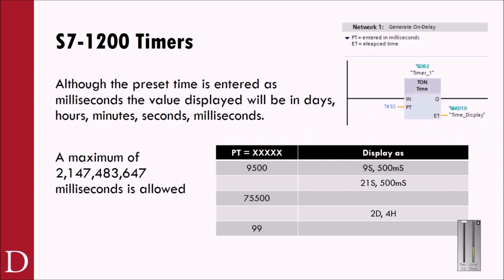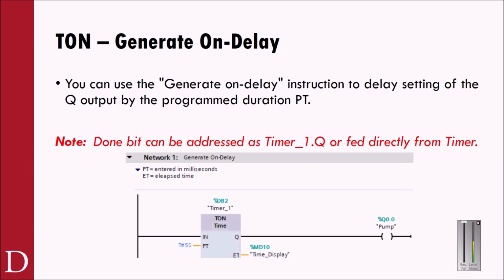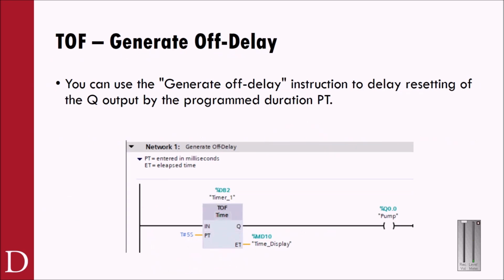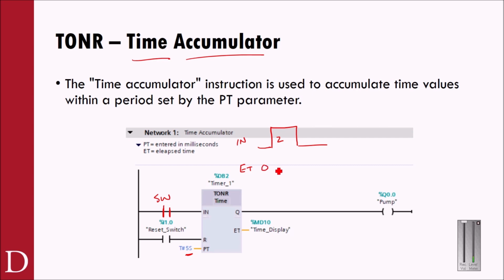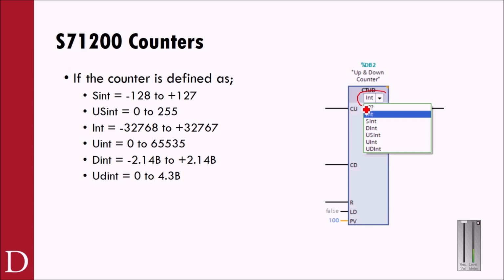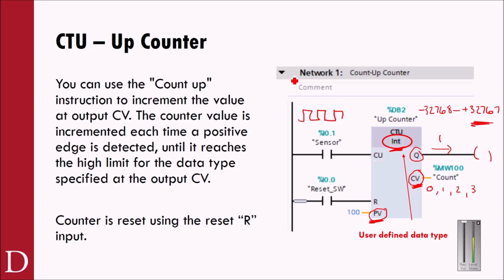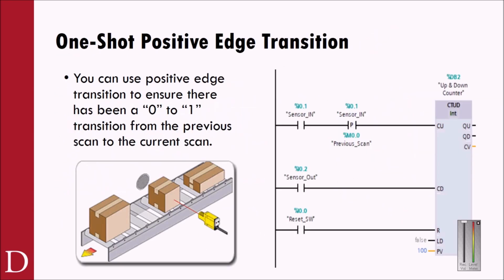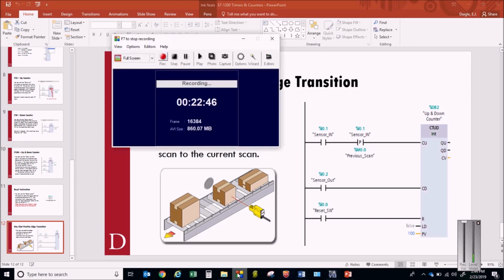PLC101 - Siemens S7 1200 Timers & Counters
This video is an introduction to the Siemens S7-1200 Timers and Counters.